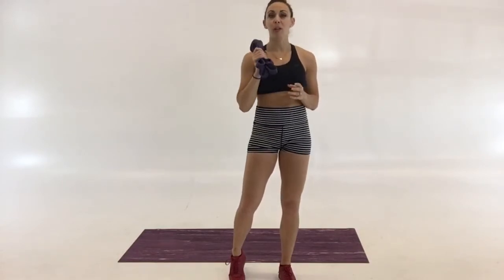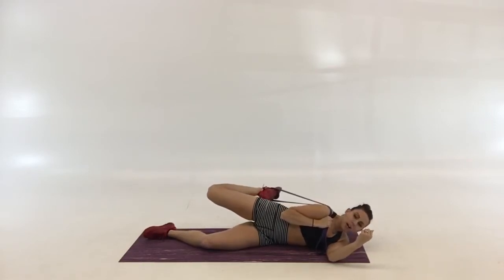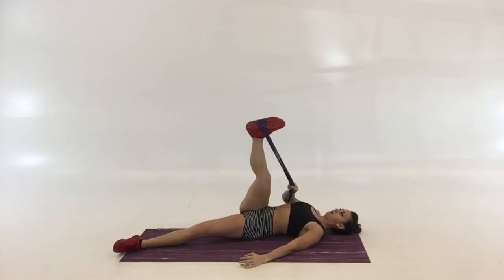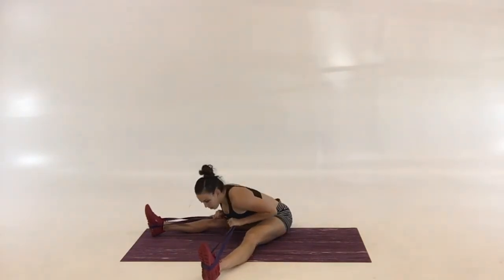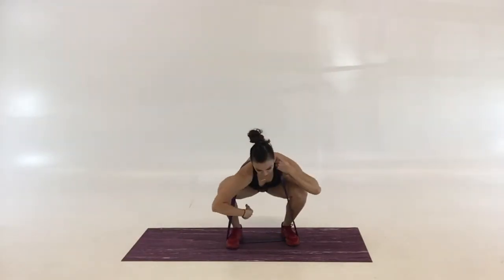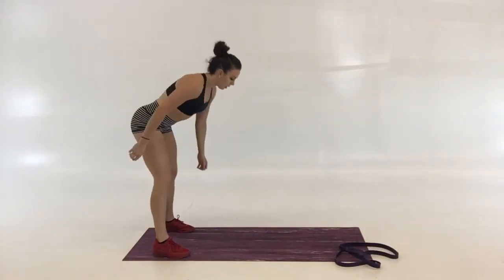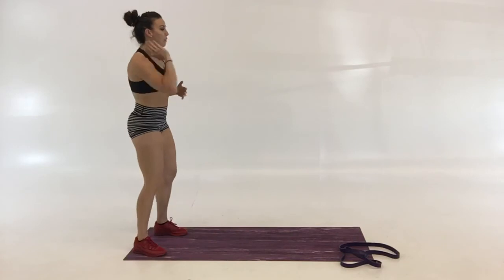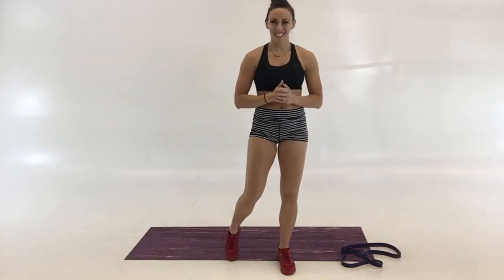18.2 WARM UP with WODFitters PULL UP BANDS!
Check out the BEST warm up movements for the CROSSFIT OPEN 18.2 WOD with Personal Trainer and Athlete Sydney Cummings!
If you need a set of pull up bands to complete your warm up and mobility exercises, go to the link HERE!